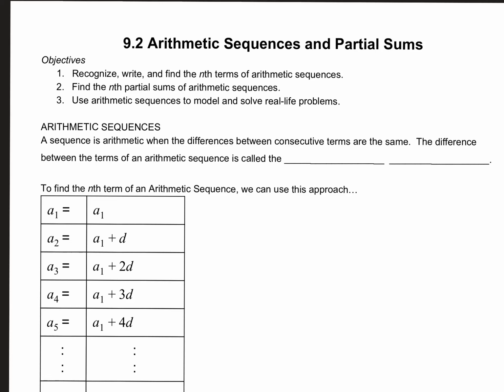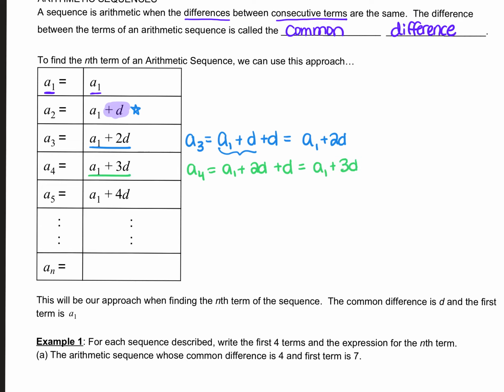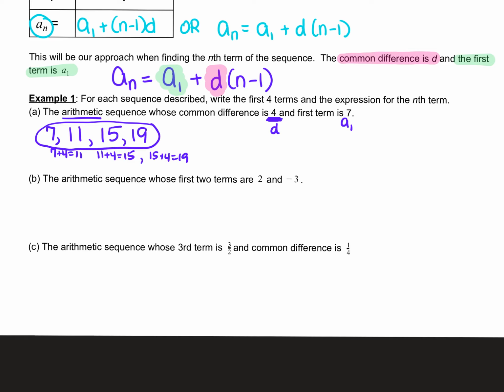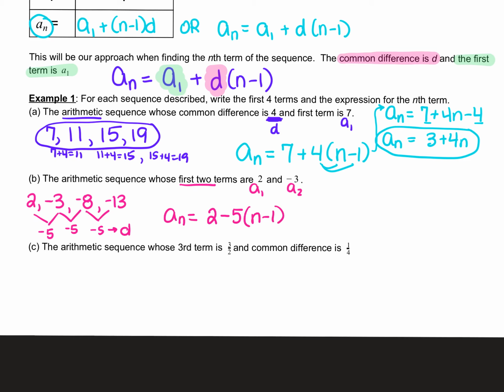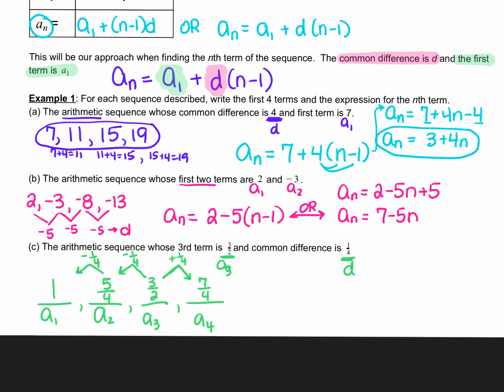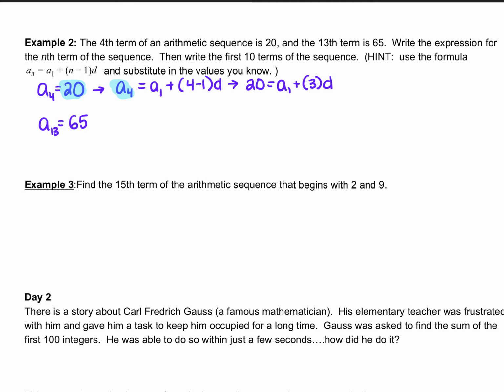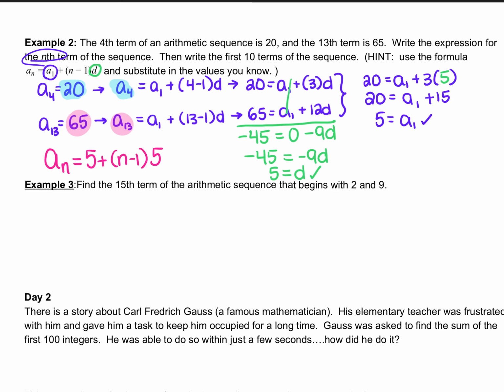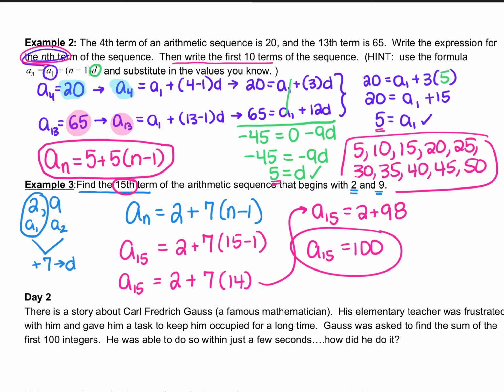9.2 day 1